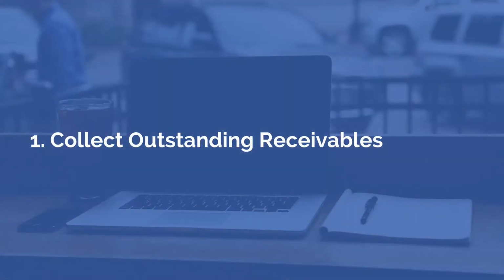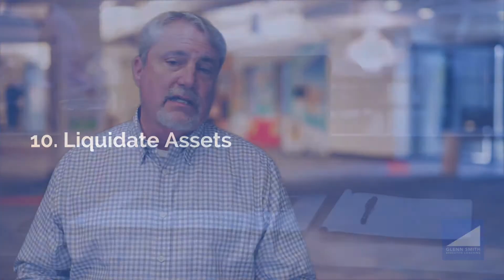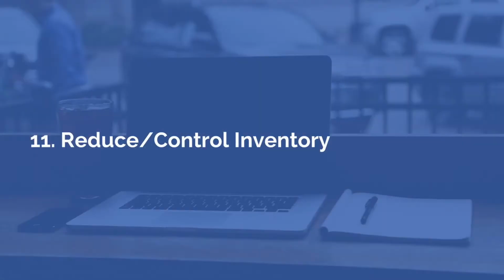15 Ways to Improve Cash Flow - Cashflow and Profitability for Small Business Owners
This is a FREE Preview of our 6-part video series, "Cashflow and Profitability for Small Business Owners"

Get all 6 Videos - Plus Templates, Worksheets, Checklists, and More

Here, we share 15 ways that any small business owner can improve their cash flow - fast!